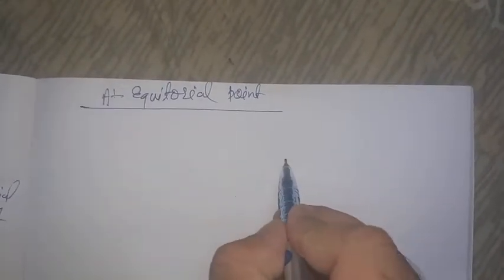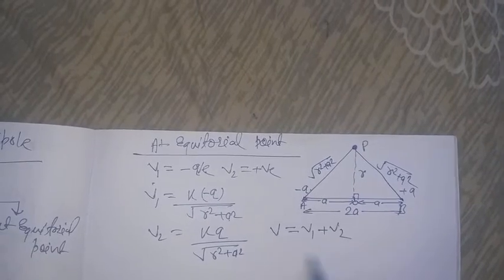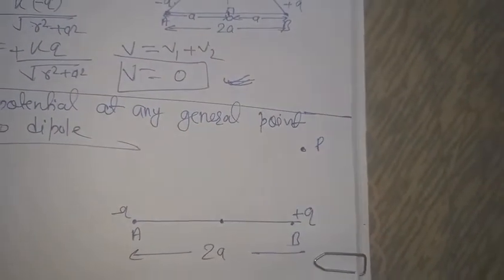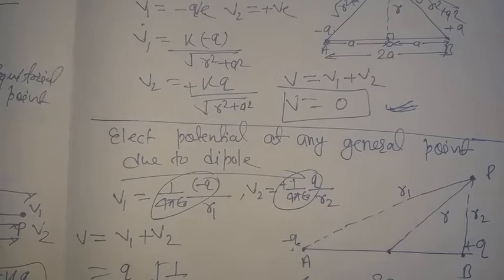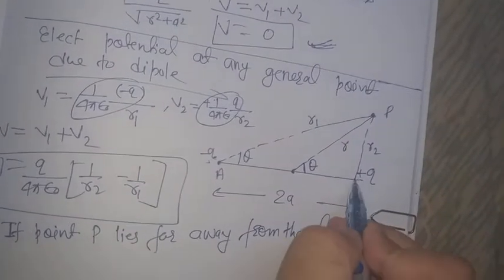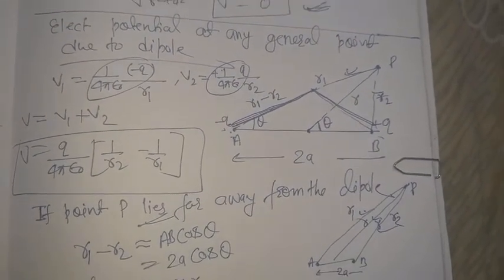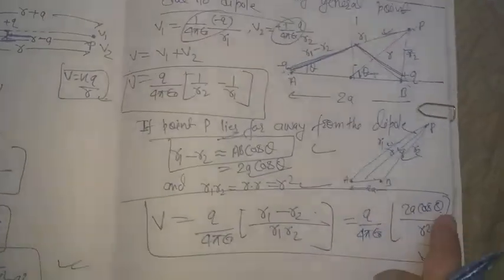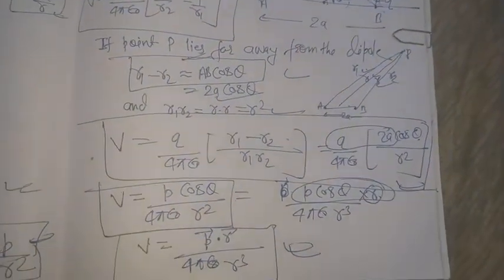Electric Potential at equatorial pont and for any general point due to Dipole.